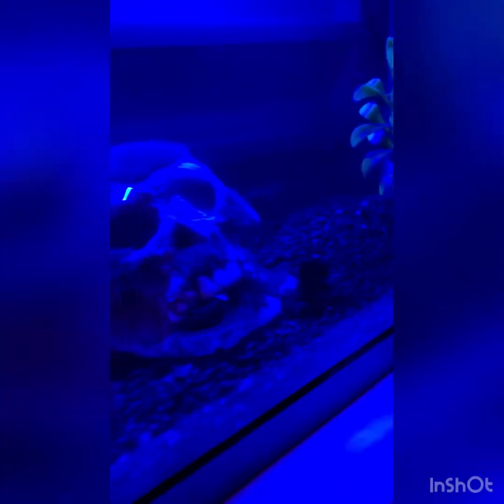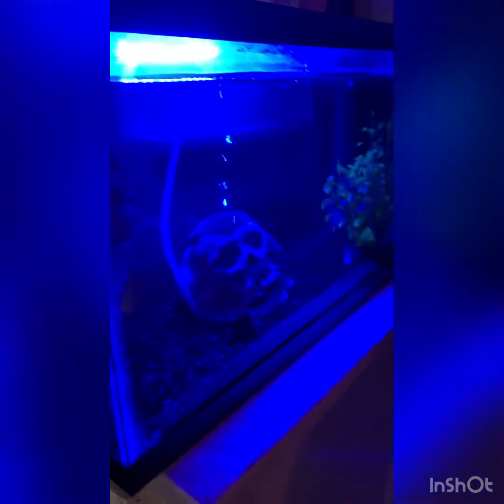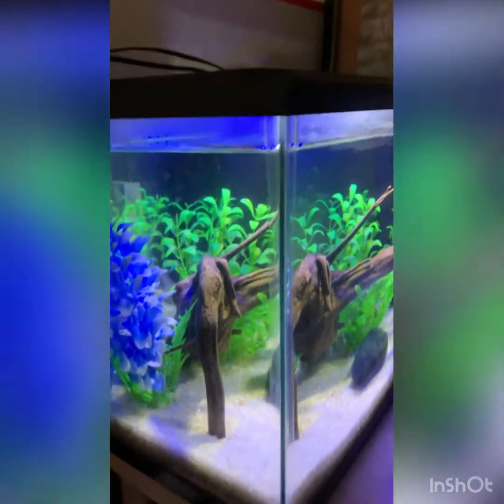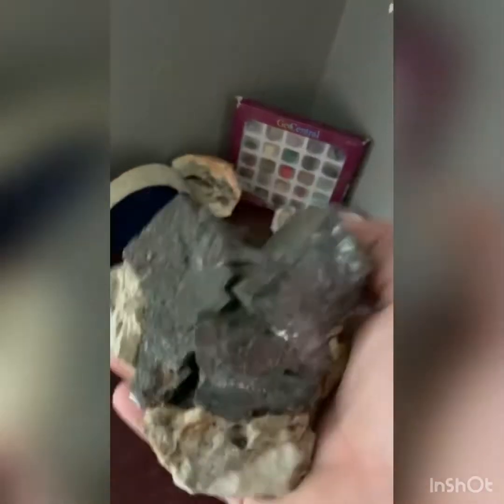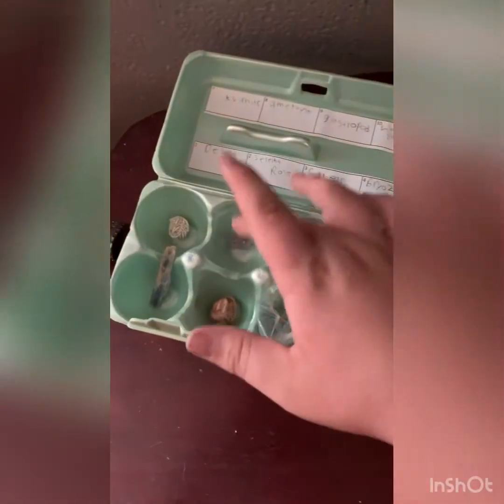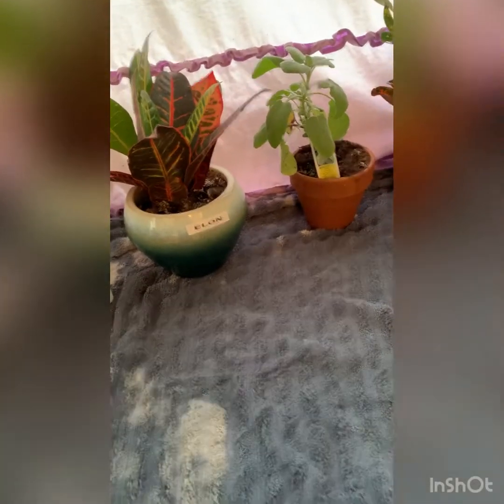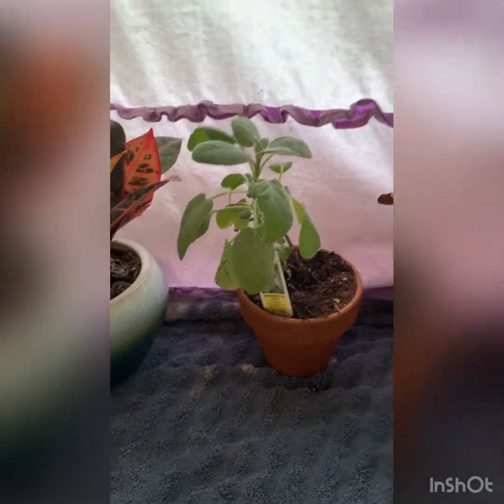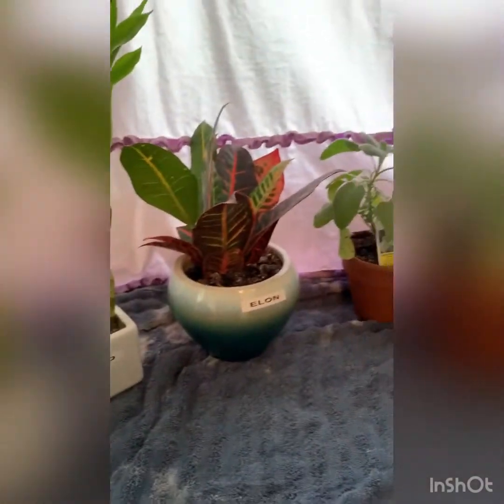Sept 2020 Room Tour